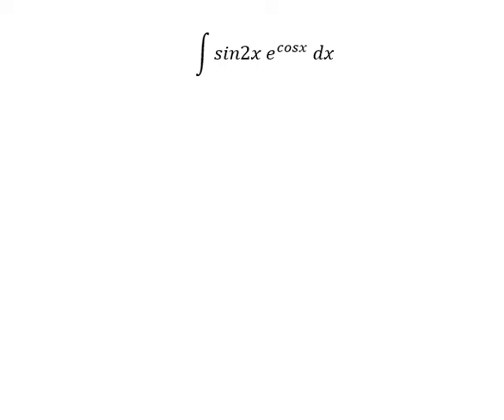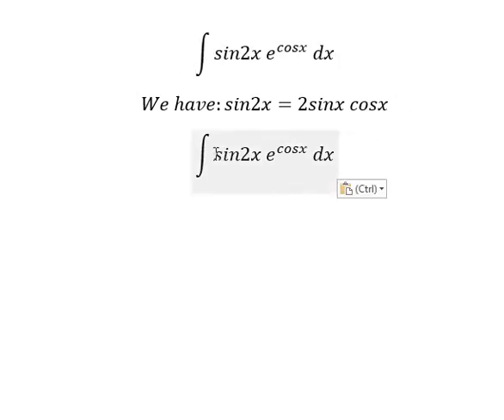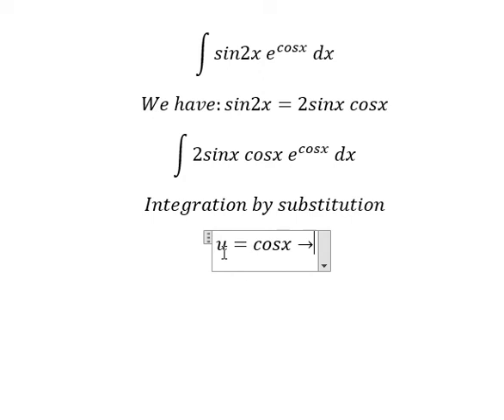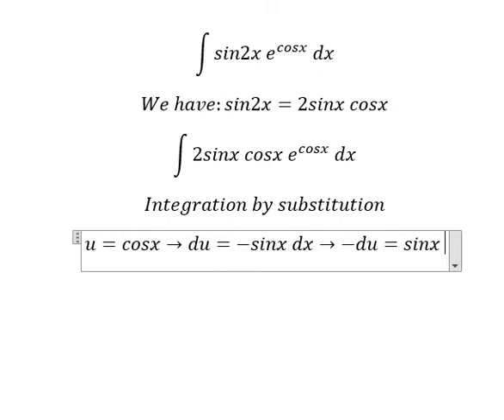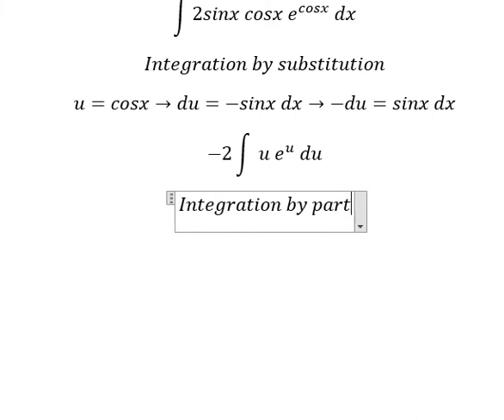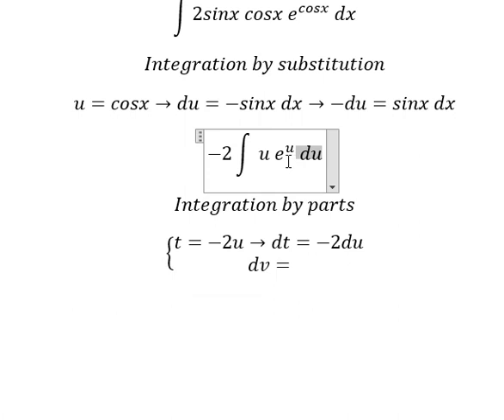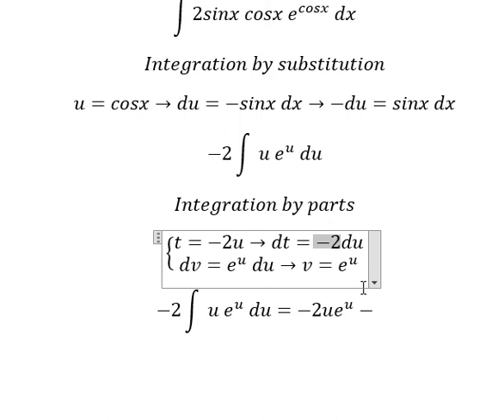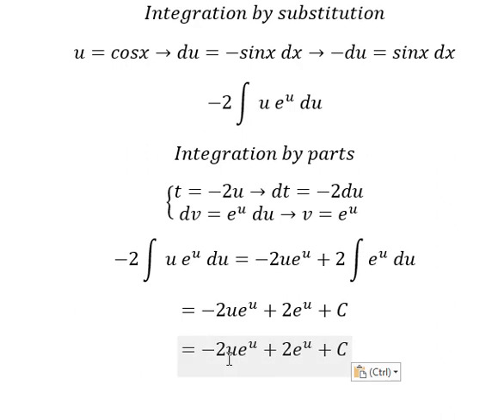Calculus Help: Integral ∫ sin2x e^cosx dx - Integration by substitution and parts